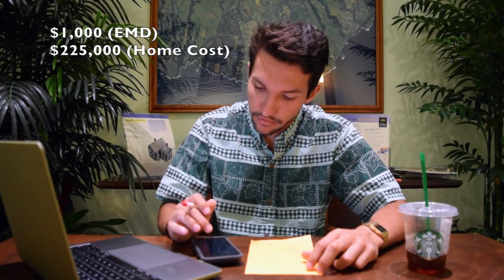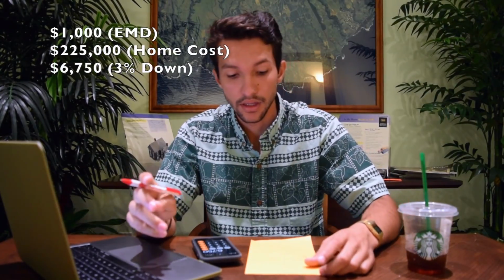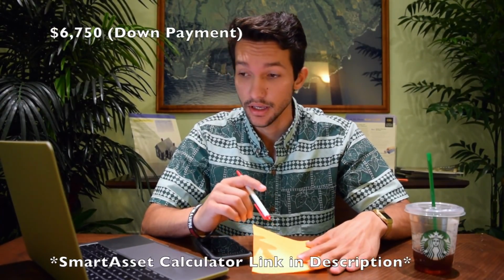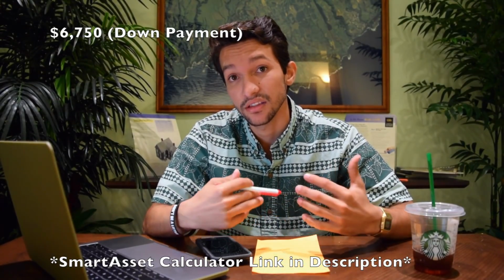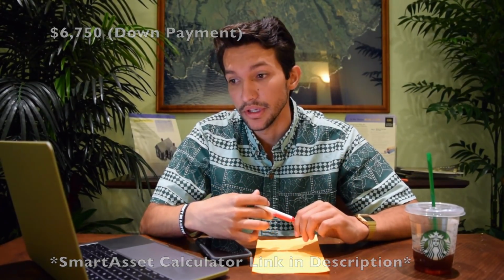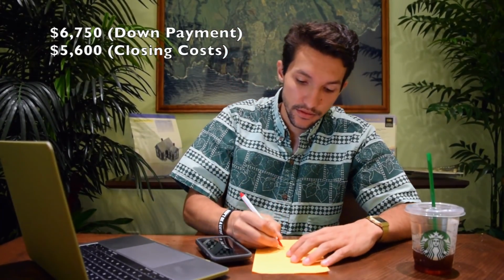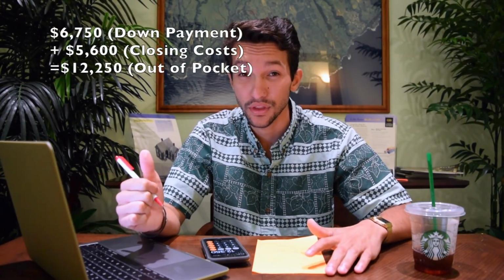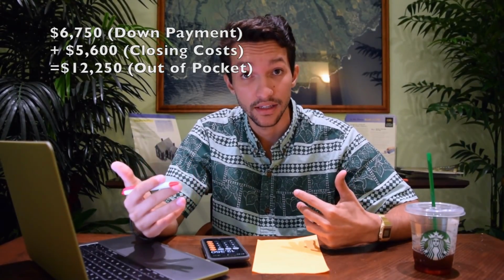Down Payments & Closing Costs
Episode IV: Down Payment & Closing Costs

Episode IV of "First Time Homebuyers" talks about the two biggest monetary requirements of buying a home for a first time homebuyer. The first one being the Down Payment and how that relates to your Earnest Money Deposit. The second being your closing costs. I go in depth with the numbers to give you a real life example.

***2:55 should have been 12,350 (Out of Pocket)***

Jonathan T. Correa, RA
Hank Correa Realty, LLC
Correa Professional Building
630 Kilauea Ave. Hilo, HI 96720